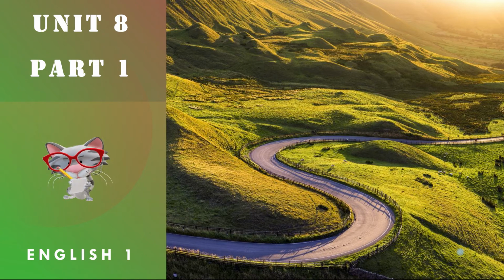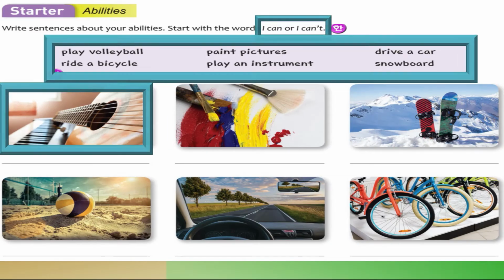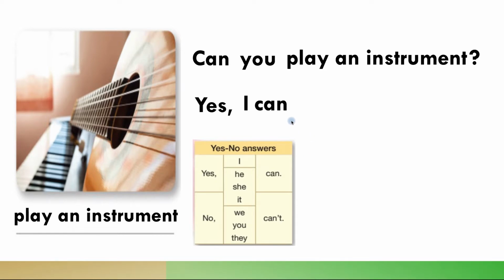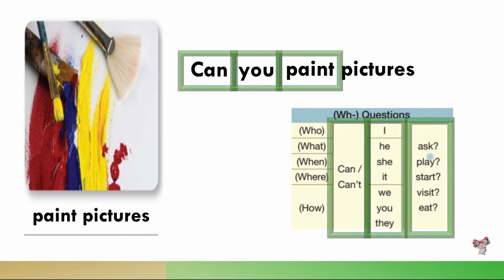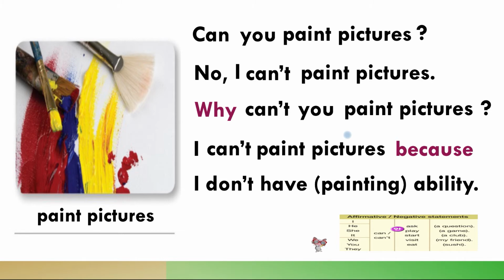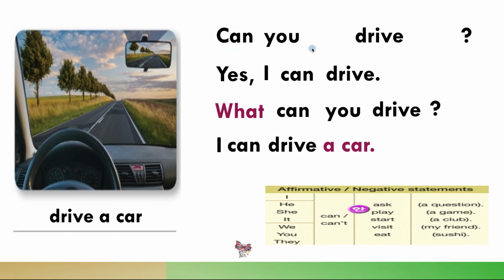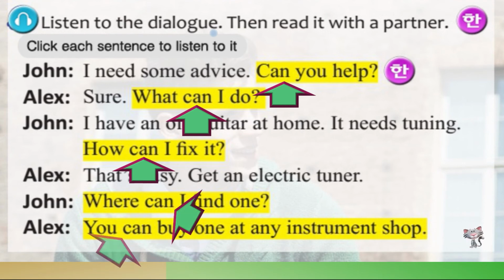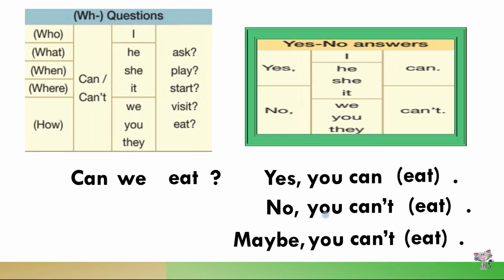[DSU] English 1 - Unit 8 - Part 1 - Can you ... ?